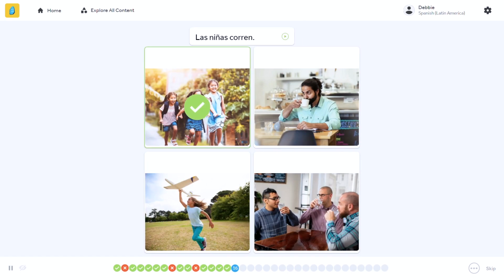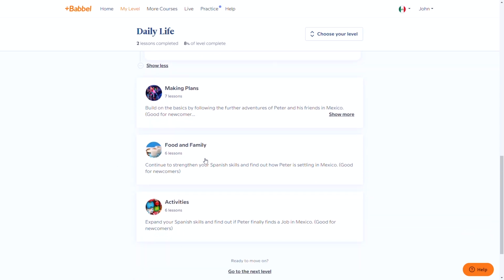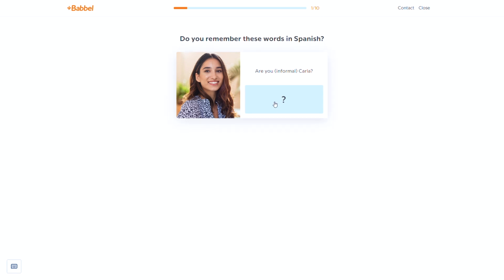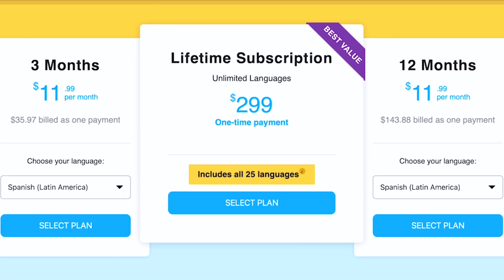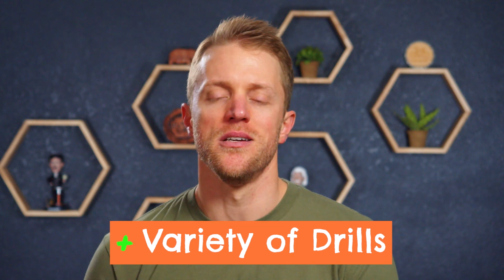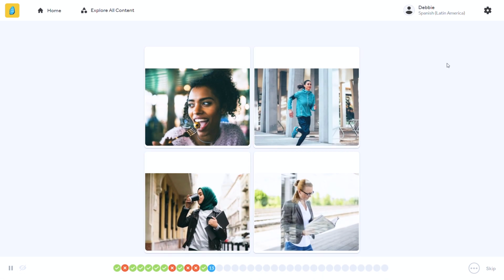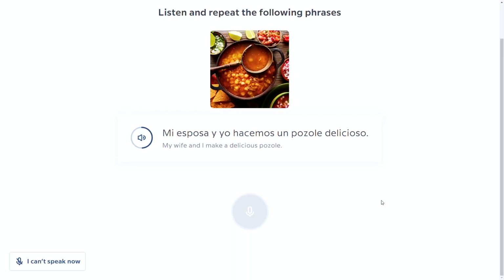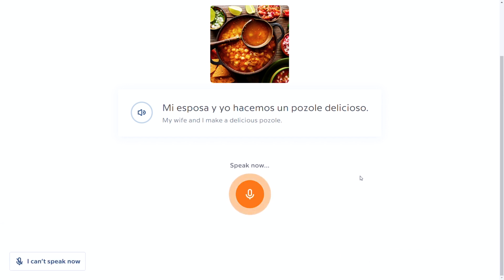Rosetta Stone vs Babbel Review (Which Language App Wins?)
Rosetta Stone vs Babbel Review (Which Language App Wins?). In this video, John from the Test Prep Insight team covers his updated comparison of the language apps from Babbel vs Rosetta Stone. These are two popular programs for learning Spanish, German, and Italian. Rosetta Stone and Babbel also offer language courses for French, Russian, and Portuguese. John talks about what the Babbel and Rosetta Stone lessons are like. For example, the Rosetta Stone lessons are better for visual learners since they use a ton of graphics and visuals. The Babbel lessons, on the other hand, mix in more grammar content and offer a greater variety of practice drills across reading, writing, speaking, and listening. Ultimately, if you are trying to become fluent in a new language, John thinks Babbel is the way to go. He thinks Babbel is one of the best language learning apps on the market.

▬ RELATED CONTENT ▬
Babbel Spanish Review:

▬ VIDEO CHAPTERS ▬
0:00 - Introduction
0:36 - How The Babbel & Rosetta Stone Apps Work
4:00 - Cost Comparison
5:30 - Why Babbel Is Better Than Rosetta Stone
8:40 - Reasons To Choose Rosetta Stone Over Babbel
10:42 - Verdict: Which Language App Is Better?